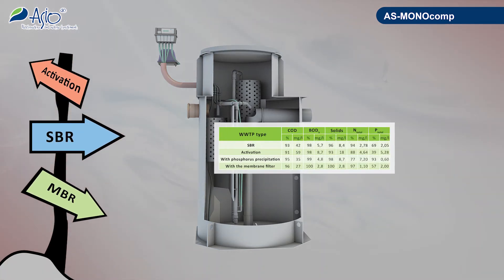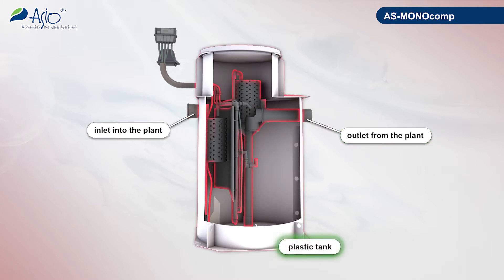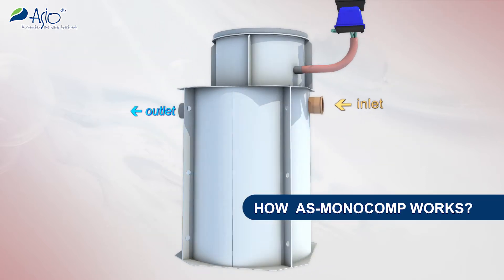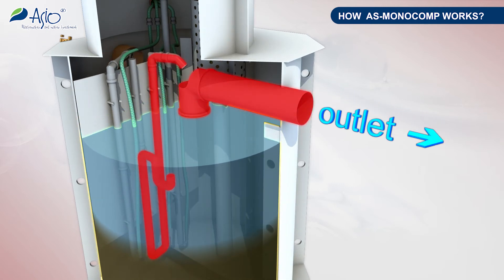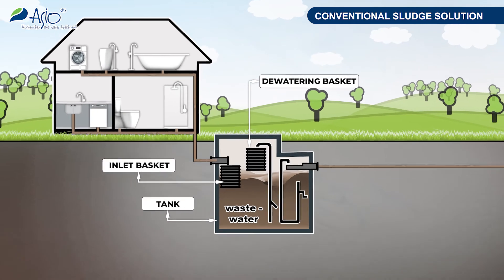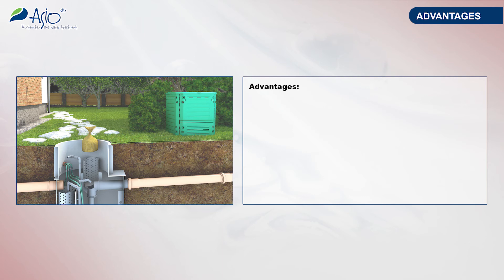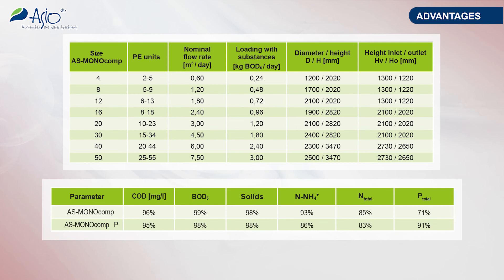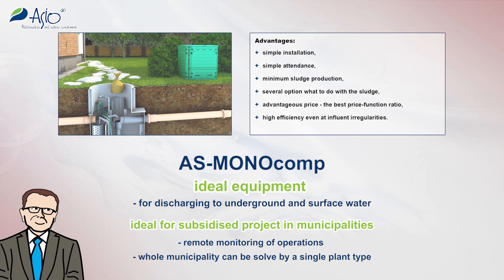Wastewater treatment plant AS-MONOcomp _ EN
The wastewater treatment plant AS-MONOcomp is intended for purification of municipal sewage. This SBR-type wastewater treatment plant (further as WWTP), with its purification process, is equipped with a blower controlled electronically by a microprocessor control unit, and optionally fitted with phosphorus-precipitating equipment and/or UV lamp for the sensitisation at the cleaned water discharge.

Advantages of the AS-MONOcomp treatment plant:
- reliable, well-proven tank structure available in several options,
- WWTP can be approved for discharge to underground and surface waters upon announcement,
- simple technology with proven, high reliability and efficiency,
- low-cost sludge disposal is solved,
- available phosphorus-precipitating and/or sanitisation options,
- possibility of using of cleaned water for irrigation purposes,
- possibility of remote supervision over the plant,
- entry stack, man-bearing cover, blower and control unit are included in the price,
- advantageous price for the PZV-type WWTP approved on announcement,
- low operating costs.